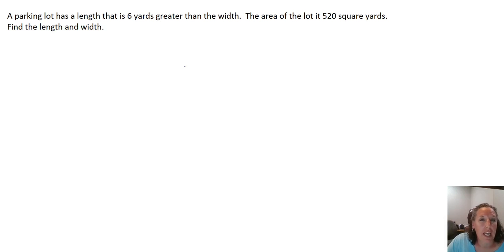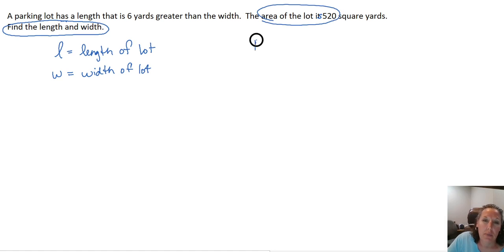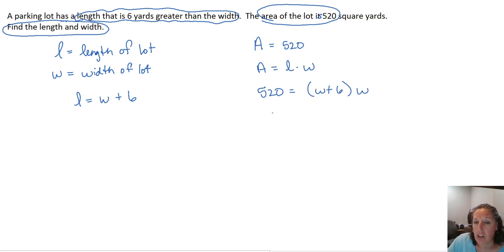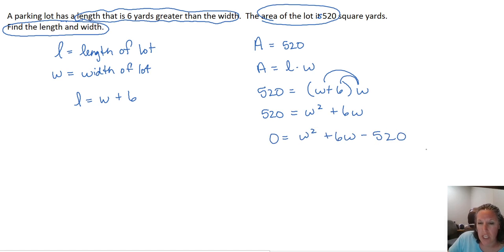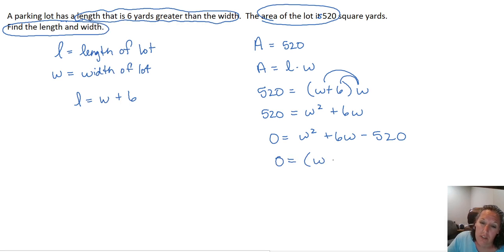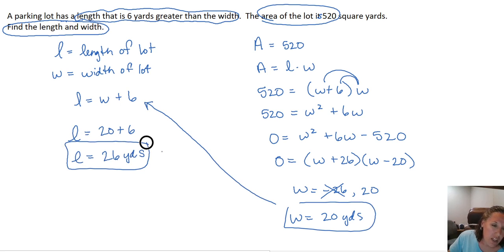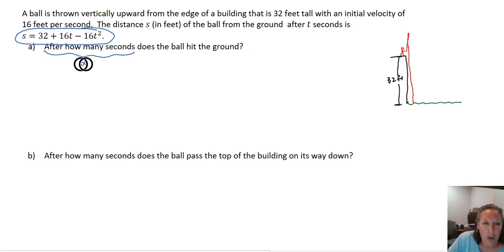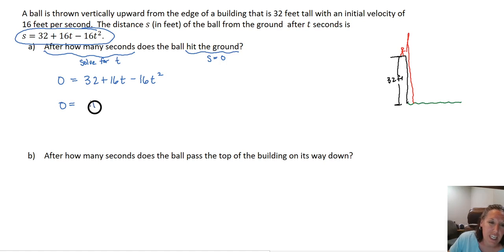Applications of Quadratic Equations